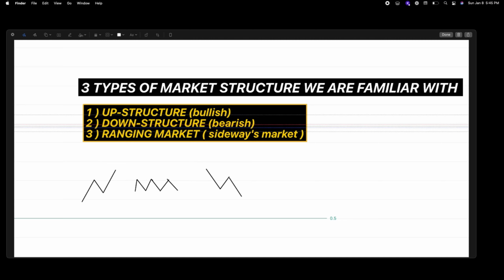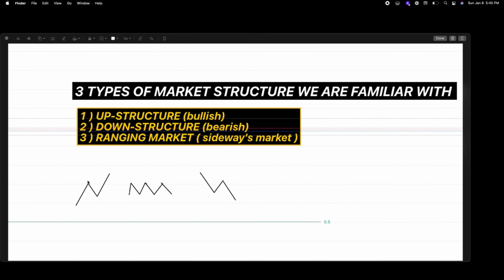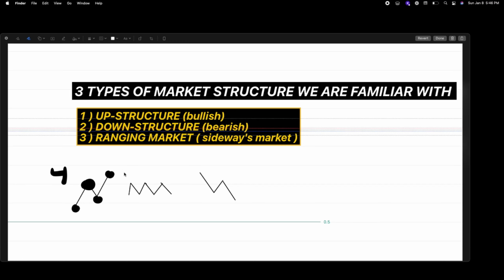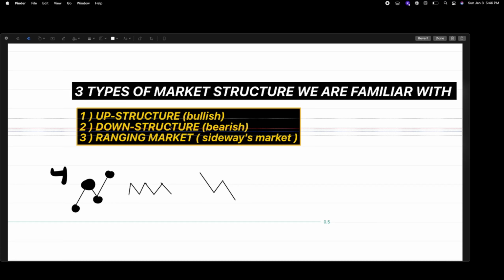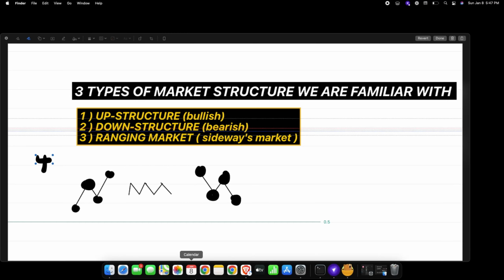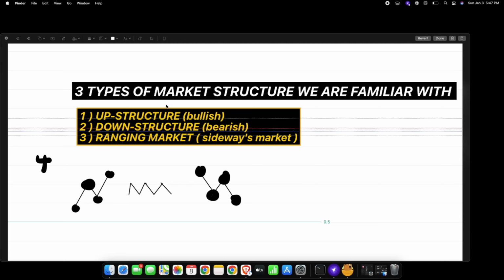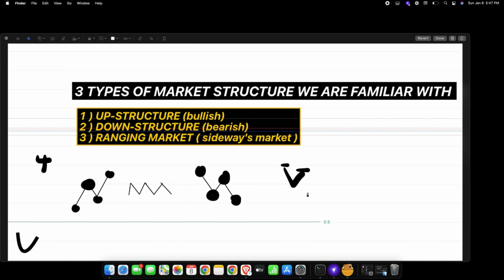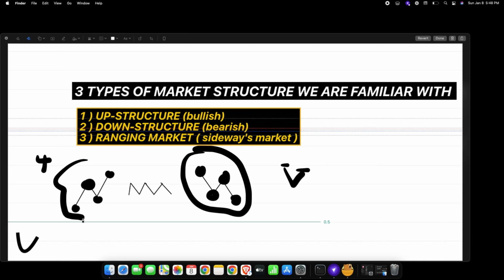Market Structure For Beginners | SMC Supply and Demand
Dive into our channel for informative content, trading strategies, and tips to elevate your trading skills. Whether you're just starting or a seasoned pro, there's always something valuable to learn. 💡📈💰